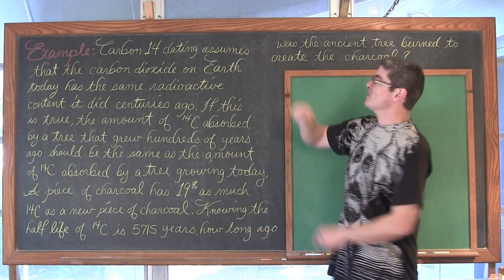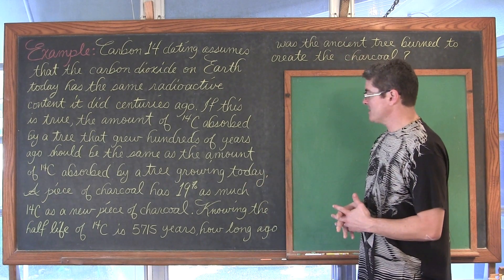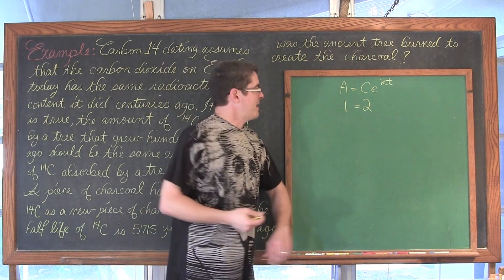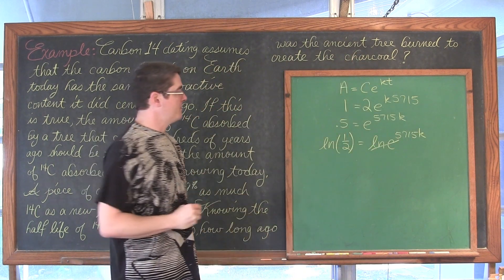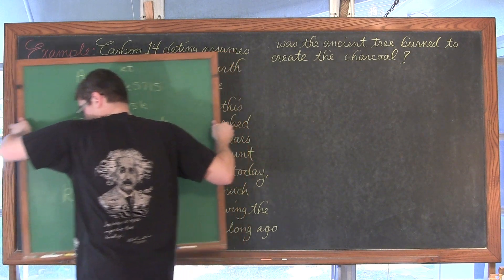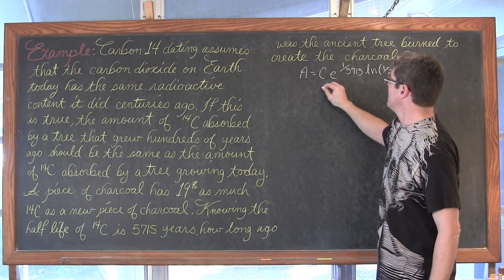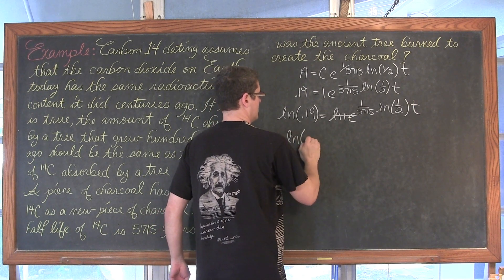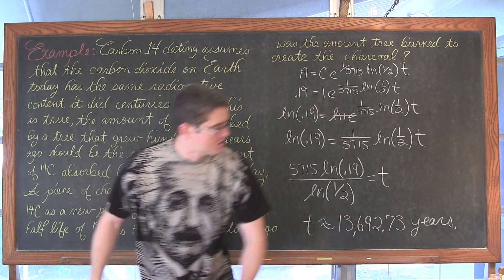Half Life Carbon 14 Dating Exponential Decay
I would like to send out a HUGE THANK YOU to my YouTube student Jigyasa Nigam that did the Closed Captioning of this lesson for me.  Your support and help is greatly appreciated:D Find free review test, useful notes and more

...and a correction from "Soho Yankee" that the half life of carbon is 5730 years! If you'd like to make a donation to support my efforts look for the "Tip the Teacher" button on my channel's homepage